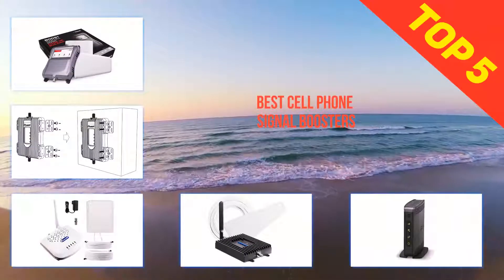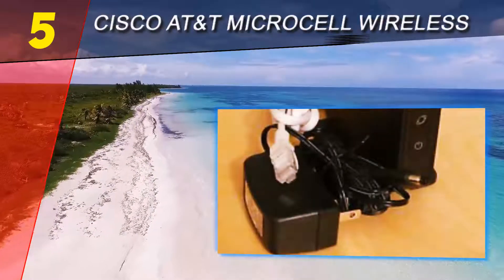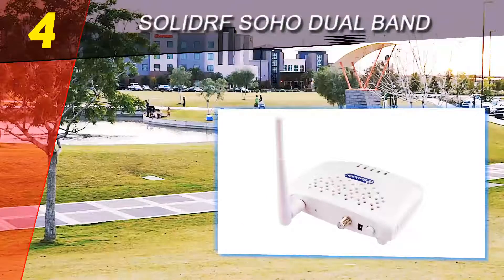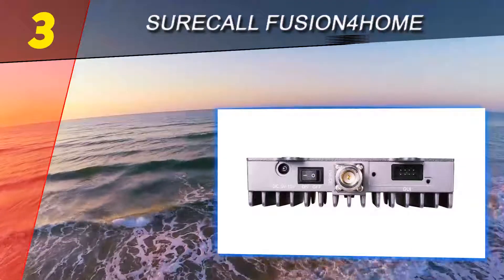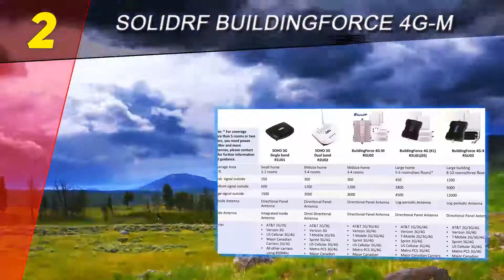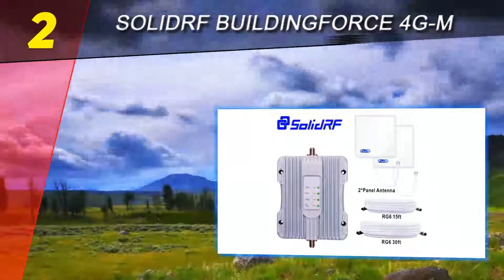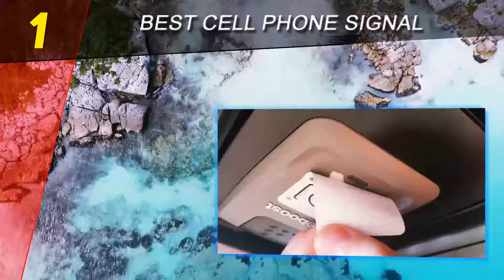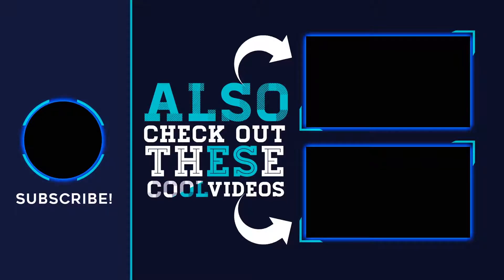Best Cell Phone Signal Boosters 2023? Top 5 Best Cell Phone Signal Boosters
Here is the Updated Prices of the Best Cell Phone Signal Boosters in 2023!

Things that we mentioned in this video:
1. weBoost Connect 4G - B00RHMFSC4
2. SolidRF BuildingForce 4G M - B01A55PN1U
3. SolidRF SOHO Dual Band - B01HG28UCE
4. SureCall Fusion4Home - B01AWGY57U
5. Cisco AT&T Microcell - B00005N5WW